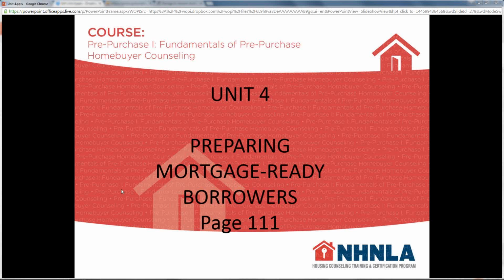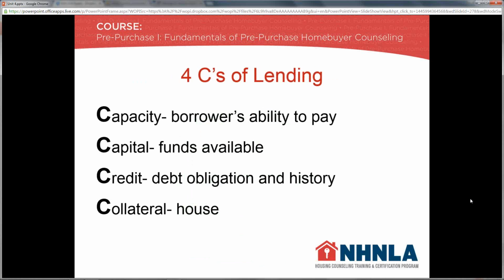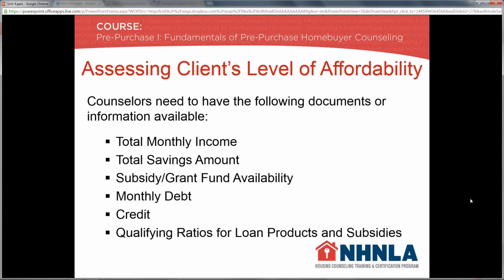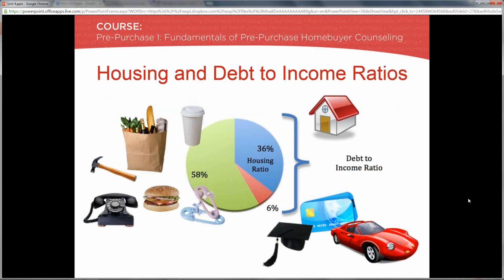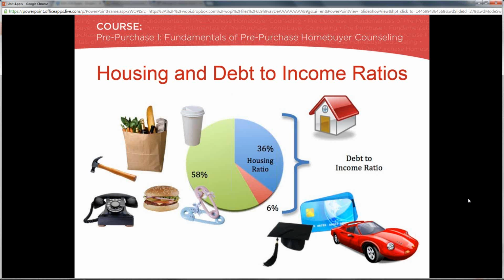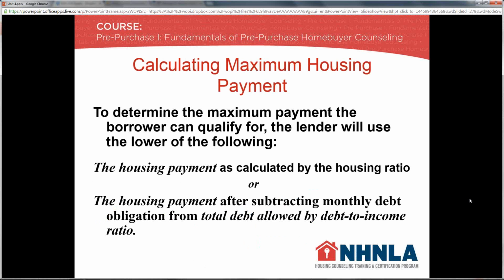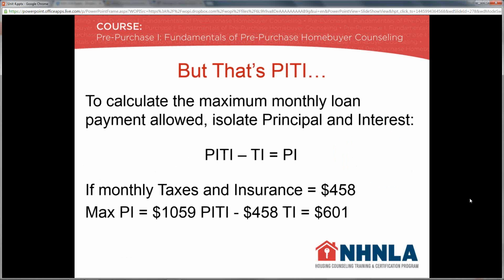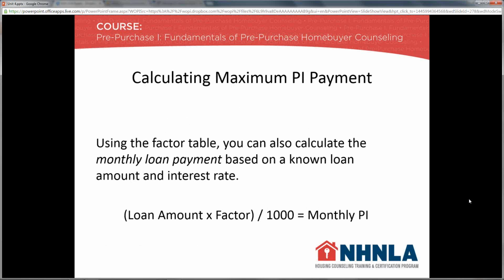PrePurchase 1 Unit 4.1- 4.3